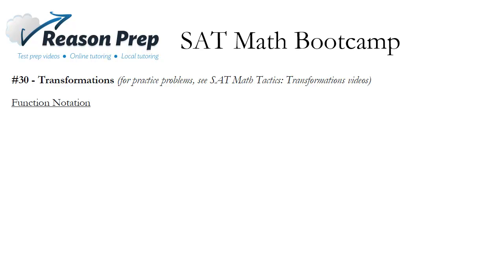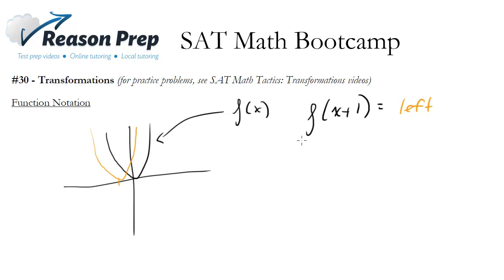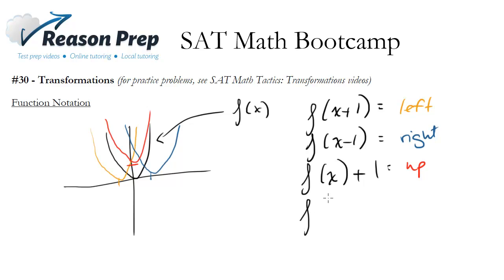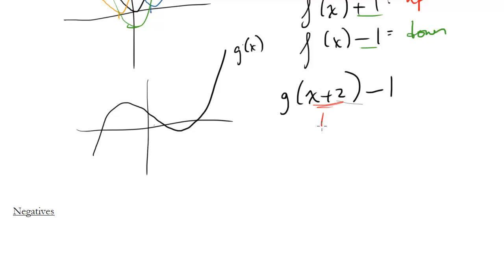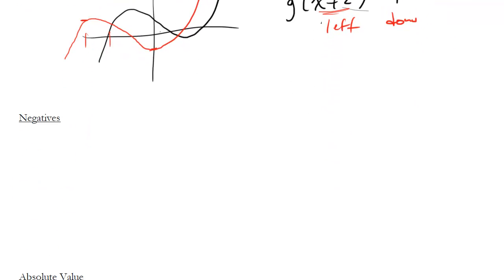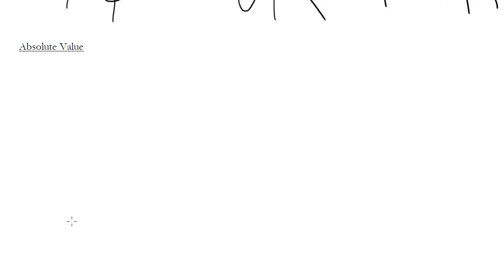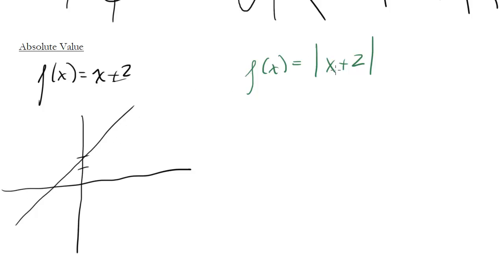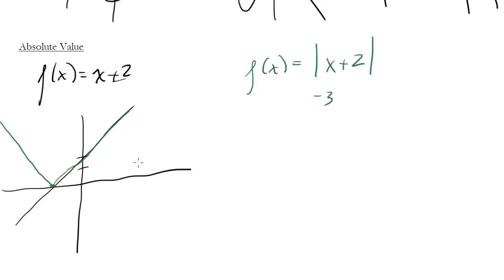#30 - Transformations, SAT Math Bootcamp